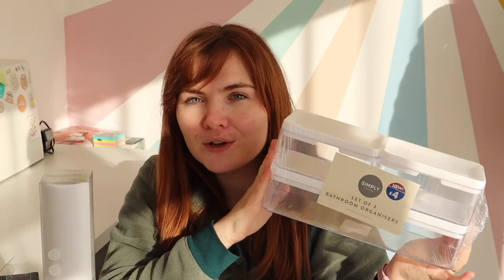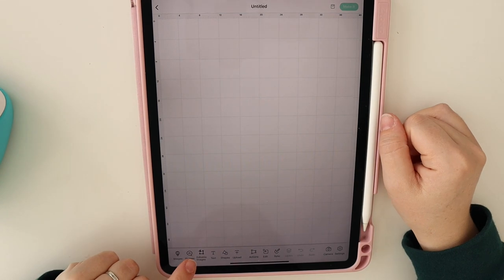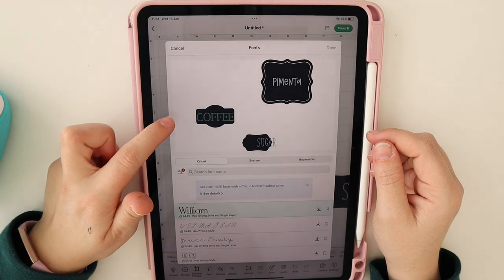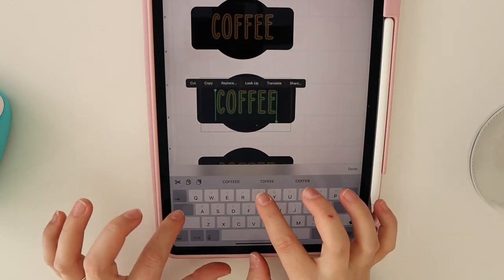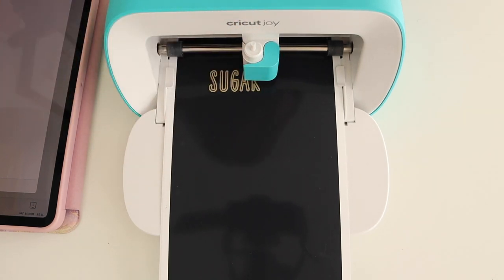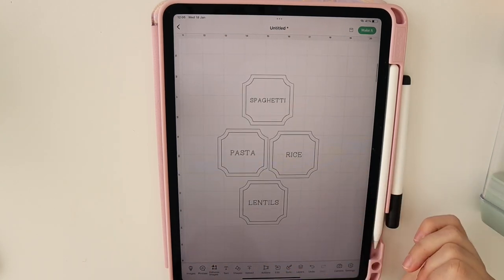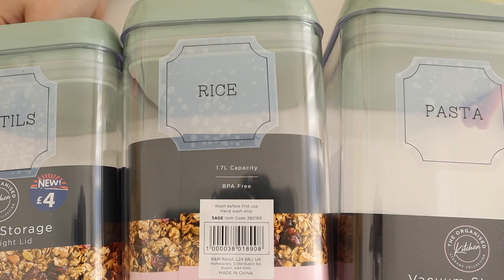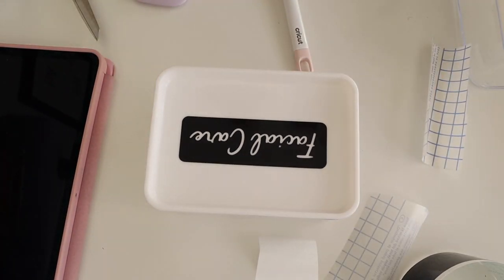3 ORGANISATION CRICUT JOY PROJECTS & HOW TO USE EDITABLE IMAGES ON DESIGN SPACE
I also talk through the awesome new editable images feature on Cricut Design Space, guiding you on how to use this and edit them to create your own fantastic projects. The 3 makes include a Smart Label vinyl project in black, clear, and a permanent vinyl project. I hope you find it helpful, perfect for spring cleaning and personalizing your storage!

♡ Handy Links:
Amazin Shop

VIDEO CONTENT:

0:00 - Intro
0:46 - Materials Used & Project Discussion
2:29 - Base Products
3:47 - Project 1, Editable Images
8:05 - Loading the Cricut Pen
8:43 - Putting the label on the pot
5:56 - Project 2
11:24 - Project 3
13:08 - Outro